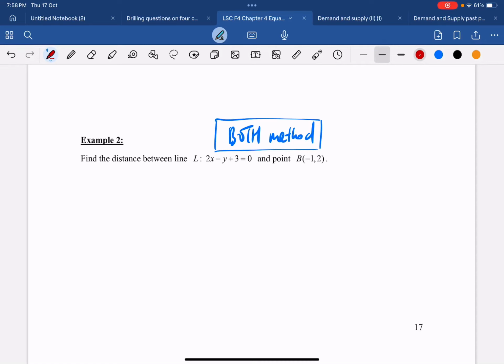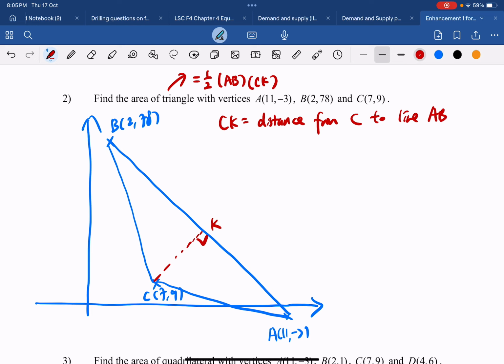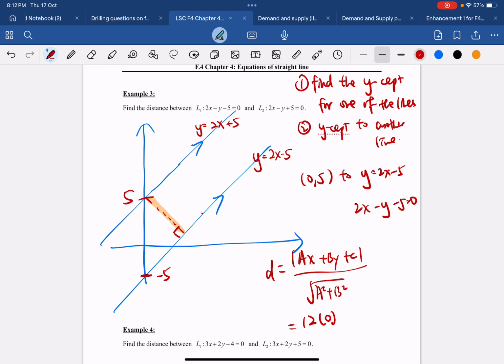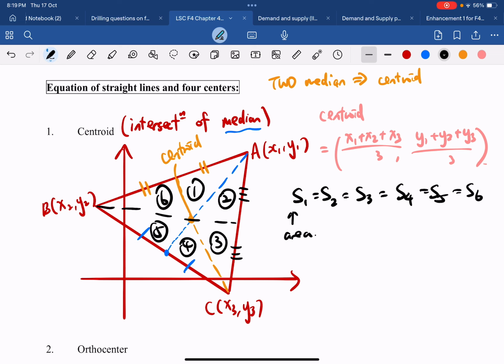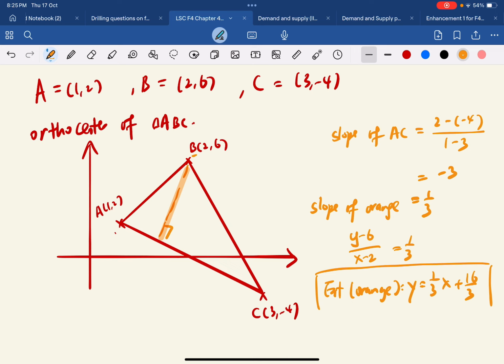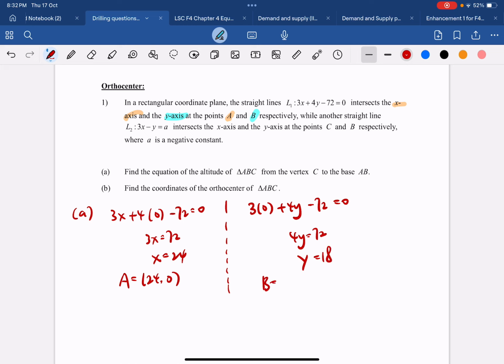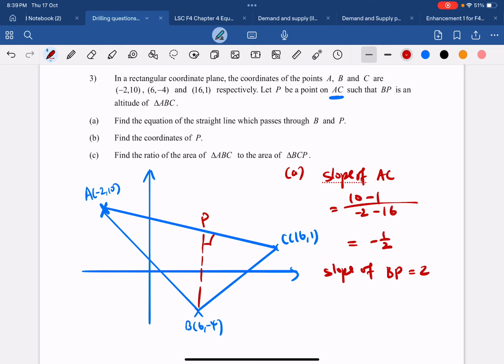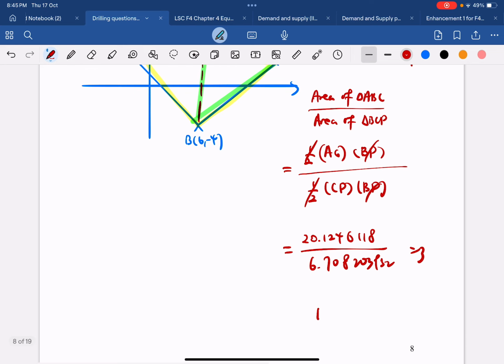Maths lesson 1016